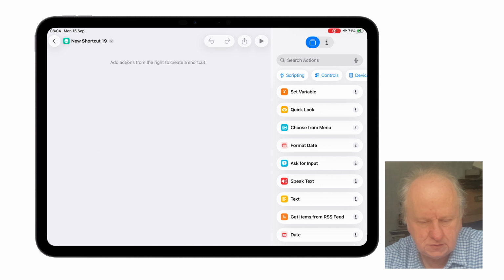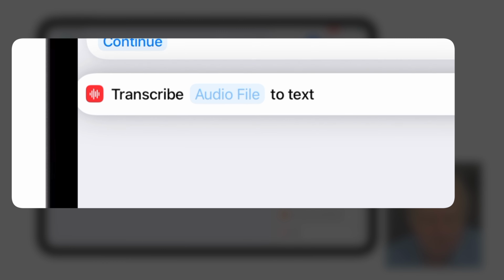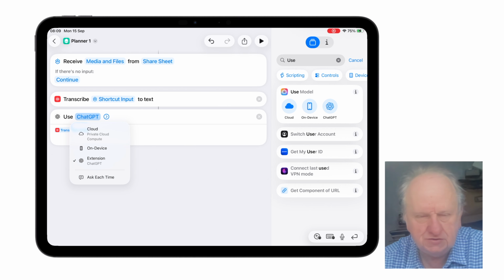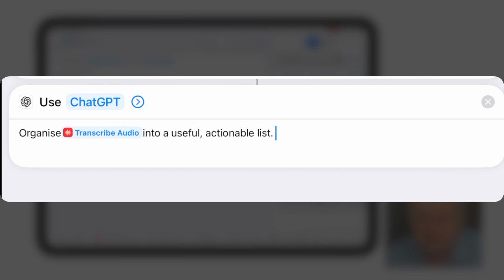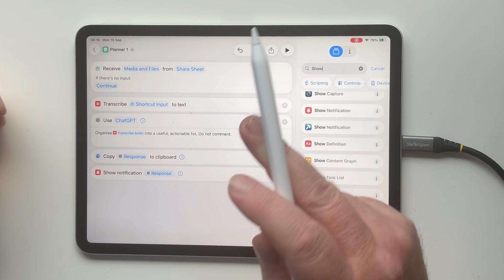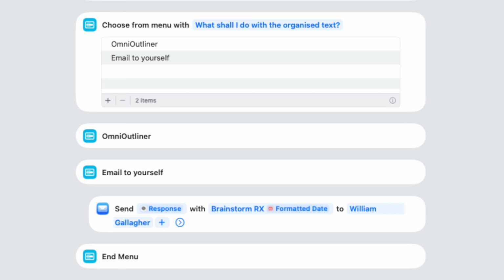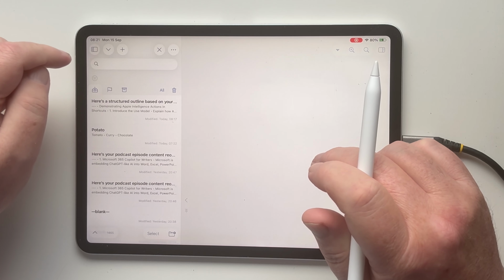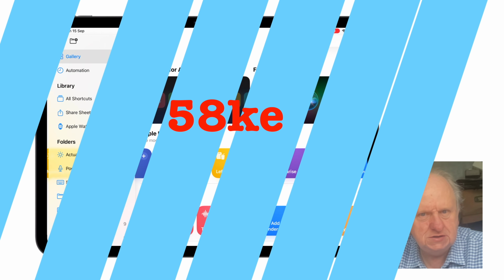Shortcuts part 2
Step by step guide to using the new Apple Intelligence features in Shortcuts for iOS 26, iPadOS 26, and macOS Tahoe to make a Shortcut that makes sense of your stream-of-consciousness rambling.